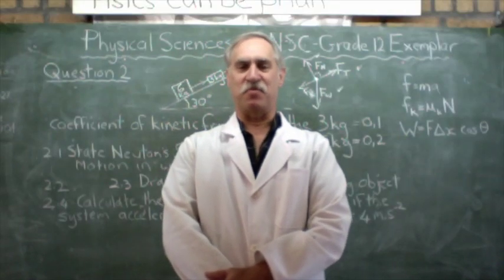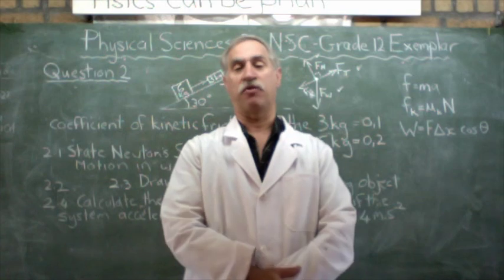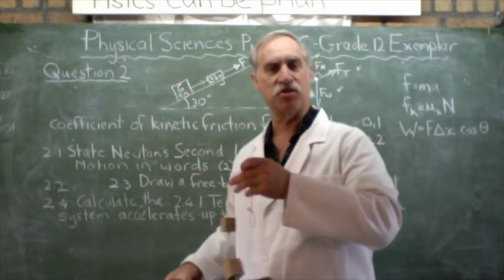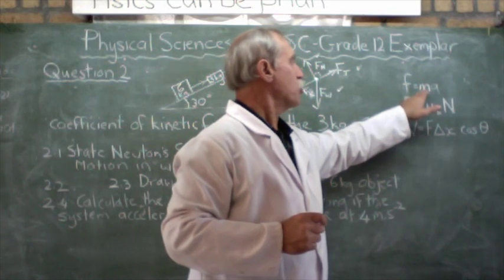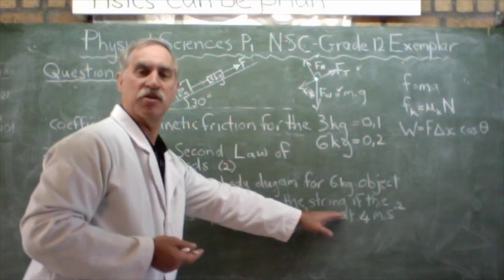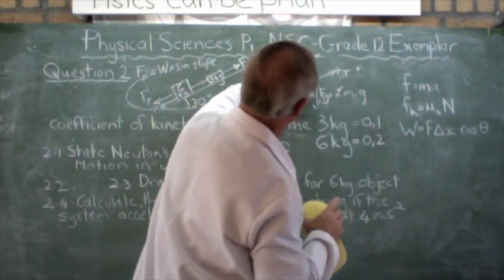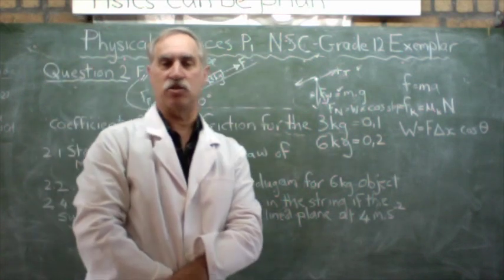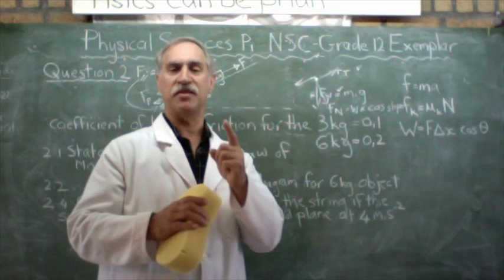How to pass your CAPS Matric Physics exam.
Work through the Exemplar and Past Exam papers and master these as a high priority.